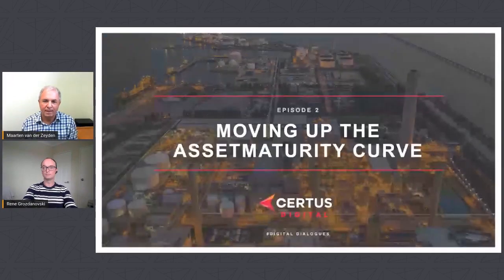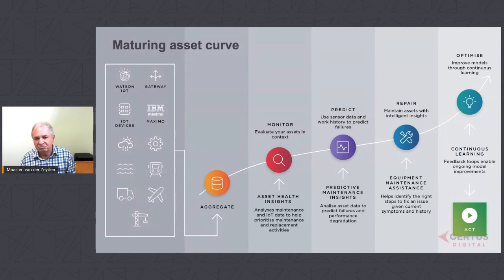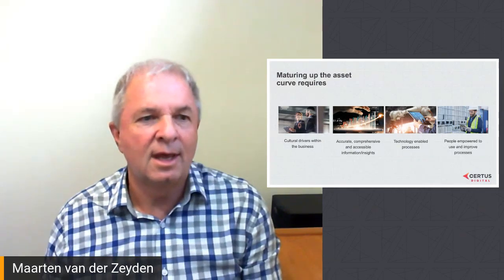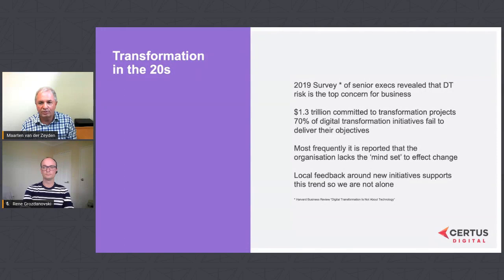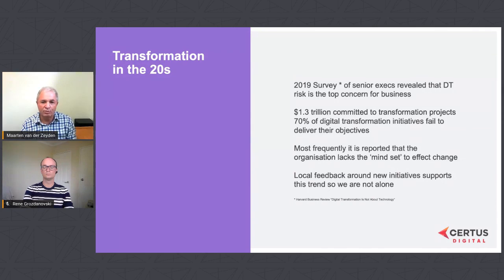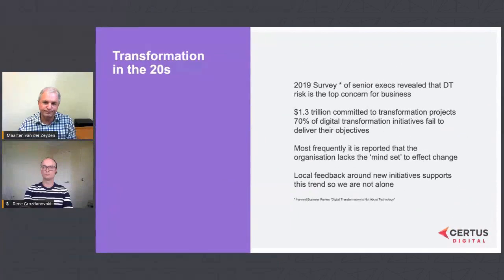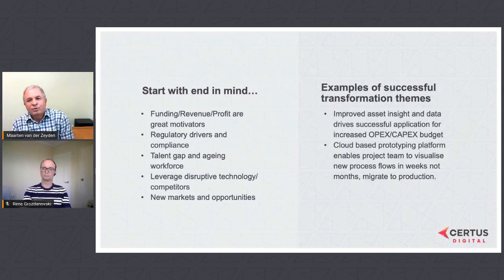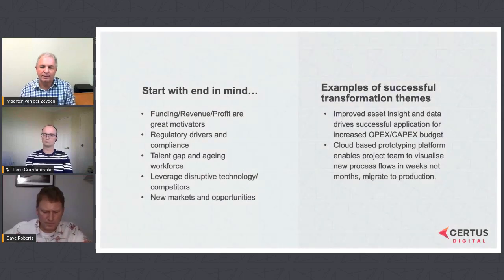Moving Up The Asset Maturity Curve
Digital Dialogues is a series from the heart of the Pandemic from Rene Grosdanovski, looking at some of the biggest questions facing the Asset Management industry, and how to best change and adapt as the world and the way we work is reshaped in real time.